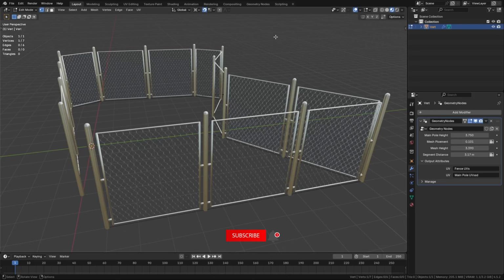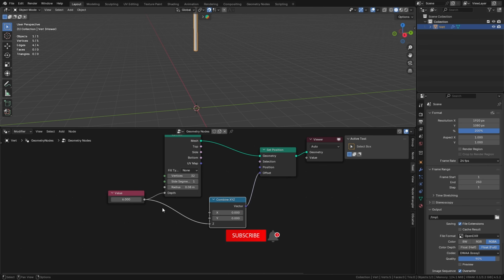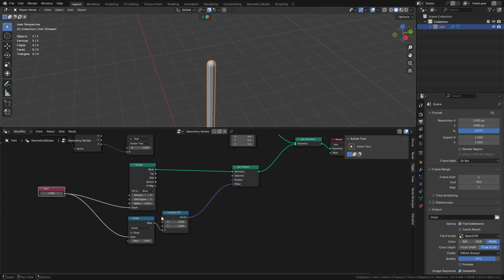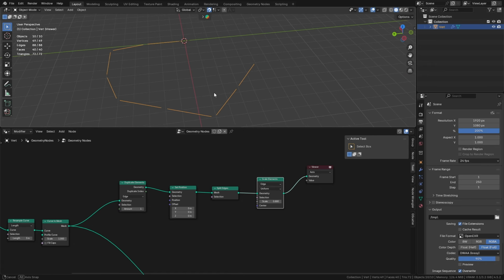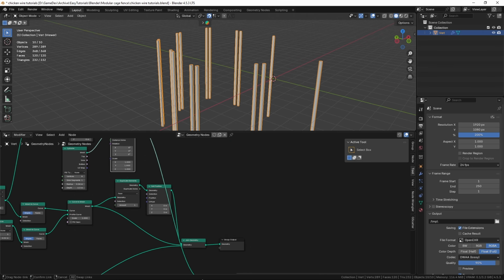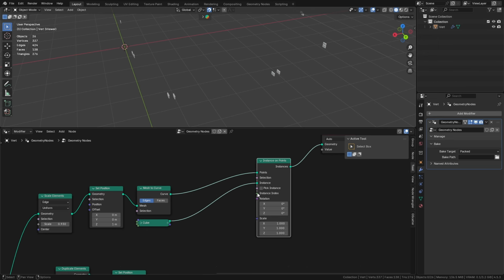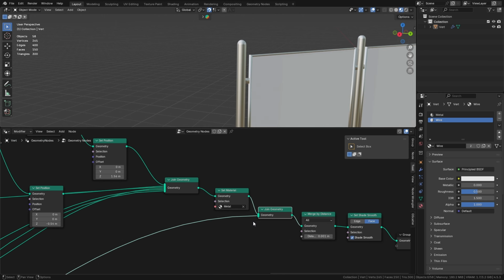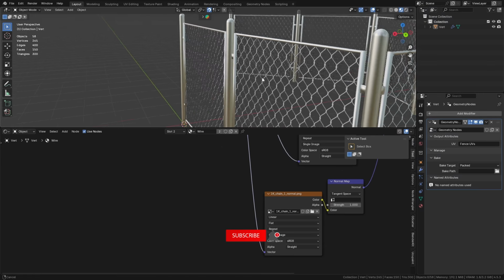How to make an Easy Chicken Wire Fence | Blender Geometry nodes | Beginner Tutorial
Learn how to create a chicken wire fence in Blender using Geometry Nodes with this beginner-friendly tutorial! Perfect for newbies, this step-by-step guide covers the basics of Blender Geometry Nodes, showing you how to build a realistic fence design. Ideal for Blender beginners, this tutorial includes easy tips for modeling, node setup, and rendering. Boost your Blender skills with this simple chicken wire fence project—start animating and designing today! 😊👍 BlenderTutorial 🌟 GeometryNodes 🛠️ BlenderBeginner 🎨 3DModeling 🏡 ChickenWireFence 🐔